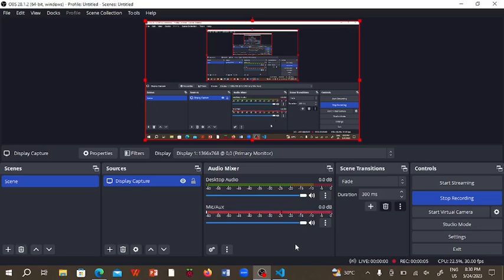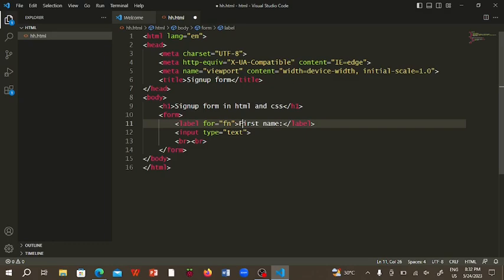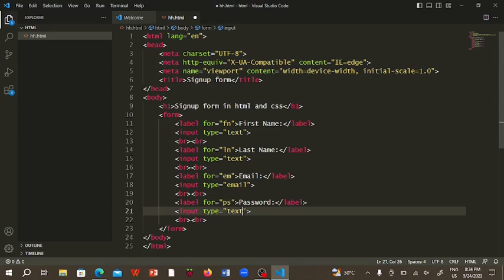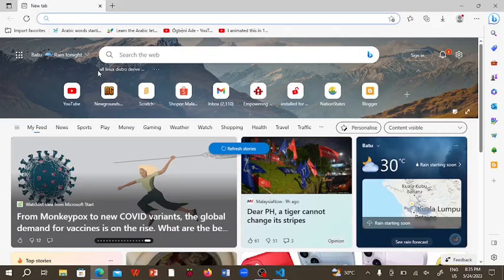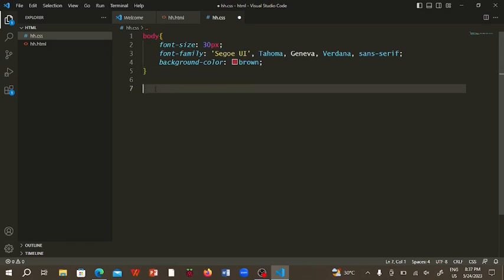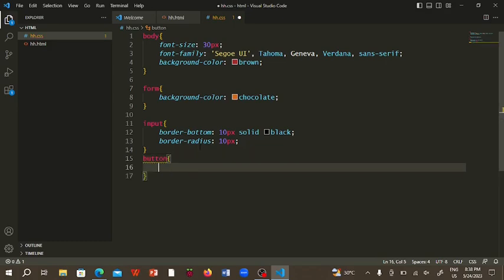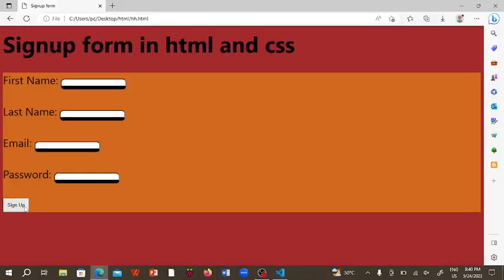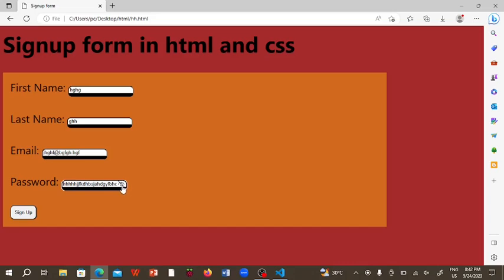Sign Up Form In HTML & CSS | How To Create A Sign Up Form In HTML & CSS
In This Video We Will Learn:
HTML Tutorial,
HTML Tutorials for beginners,
CSS Tutorials
Sign Up Form,
Sign Up Form In HTML,
Sign up form in HTML & CSS,
How to create a sign up form,
How to create a sign up form in HTML & CSS,
Sign up form Tutorial,
Sign up form tutorial for beginners,
Forms in HTML,
HTML Forms,
HTML Sign up form,
HTML & CSS Sign up form,
HTML & CSS Tutorials for beginners,